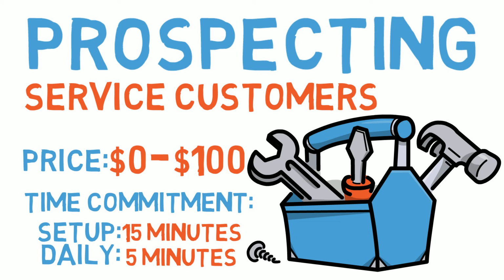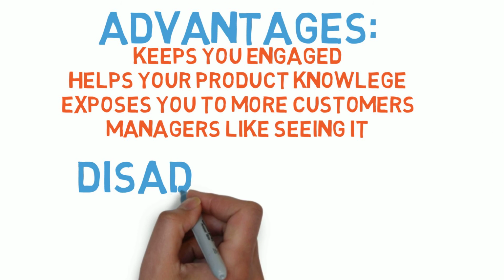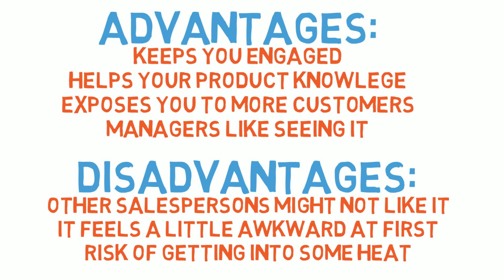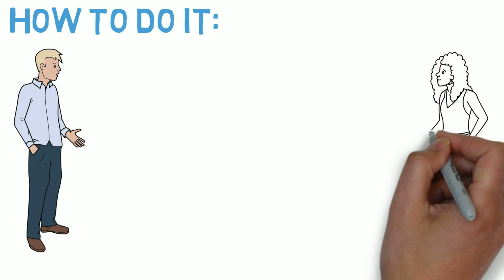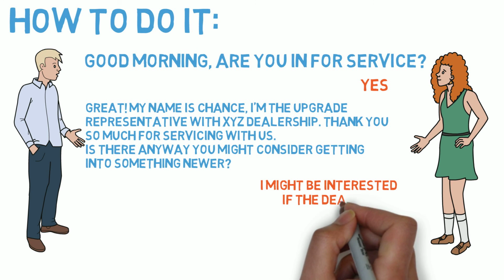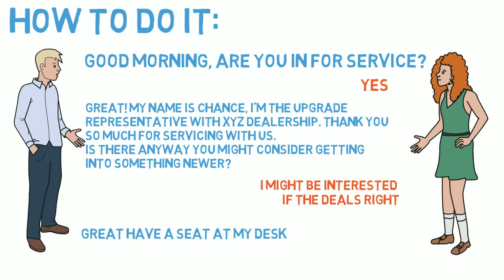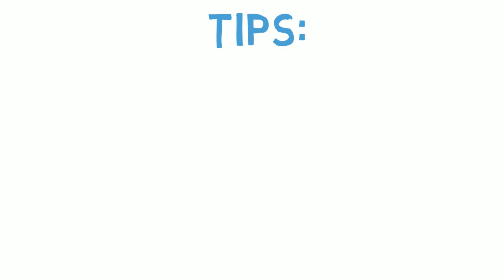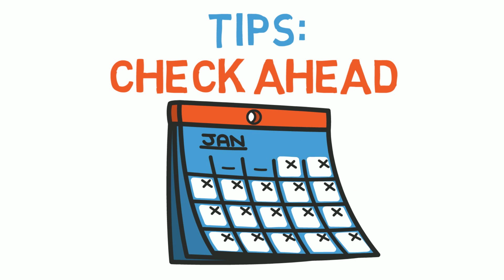Car Sales Prospecting: Service Customers - CAR SALES TRAINING -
Helloooo Salespersons!
Today were going to be taking a look at how to monetize your service customers.
 I hope you enjoy and get some value out of it!